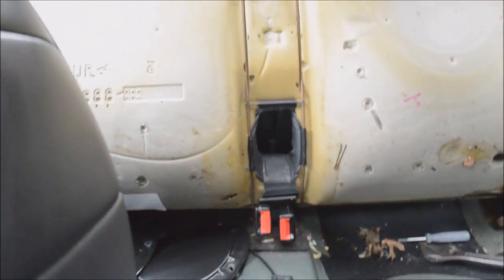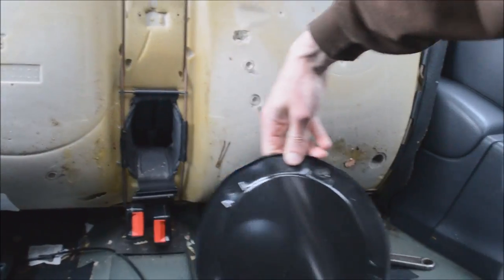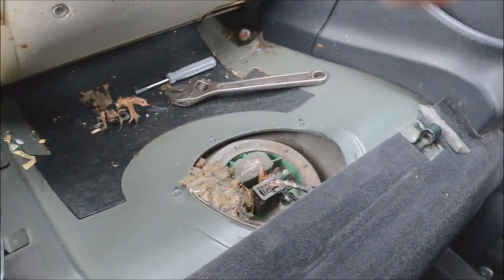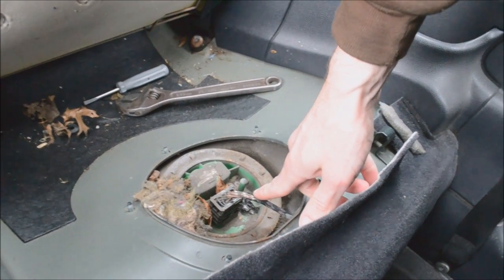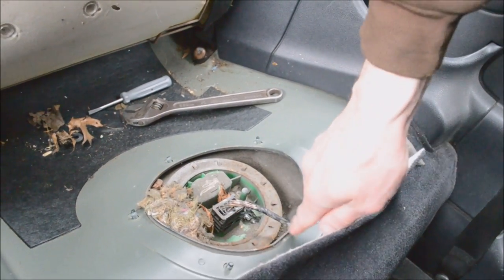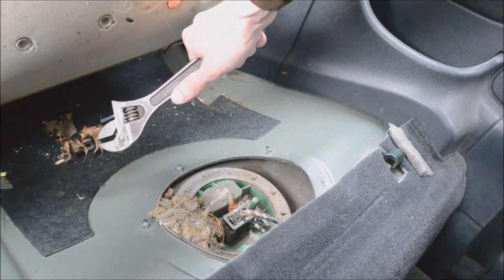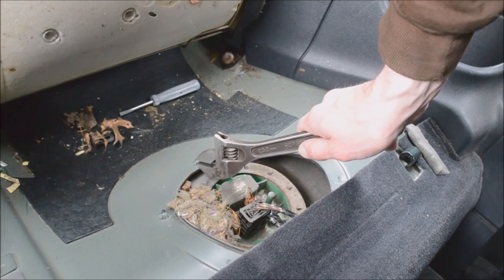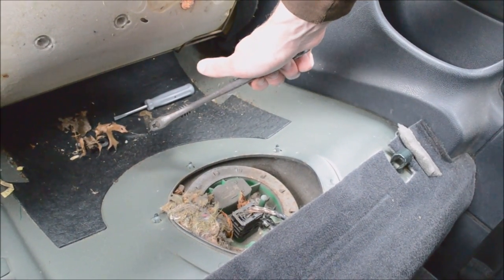death of a fuel pump - MINI Cooper S no start - just hit it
The fuel pump died in my MINI Cooper S. Here's a trick to get it going.

MINI Cooper S Fuel Pump not working. MINI Cooper fuel pump dead. MINI Cooper S no start doesn't start. TWITTER